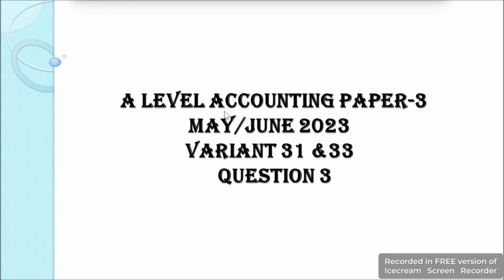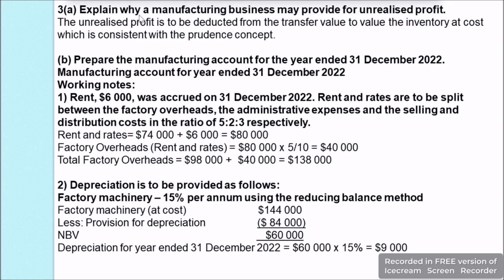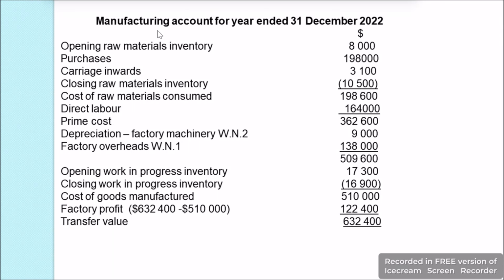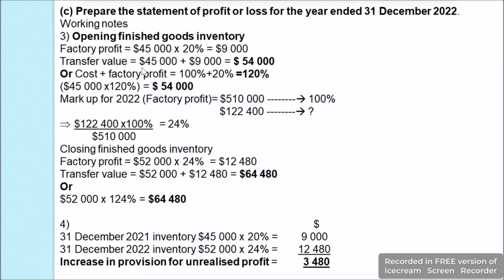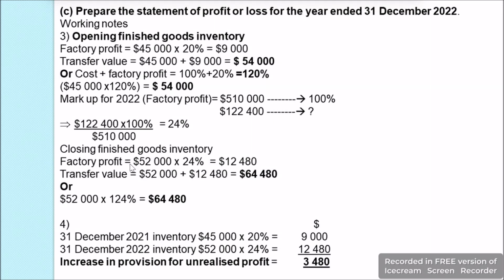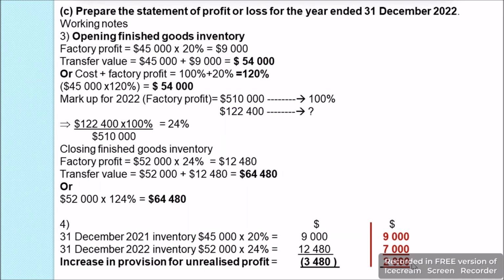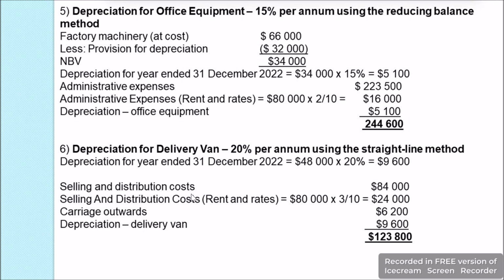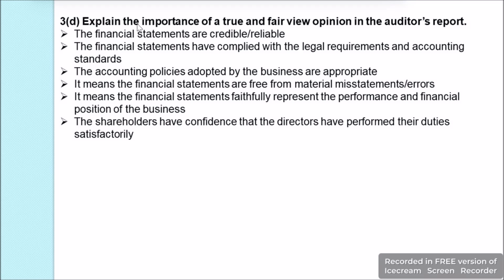A LEVEL ACCOUNTING PAST PAPER QUESTION 3 ABOUT MANUFACTURING ACCOUNTS- 9706/31/33/MAY/JUNE/2023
9706/31/33 ACCOUNTING PAPER 3 MAY/JUN 2023 SOLUTION OF QUESTION 3 BASED ON MANUFACTURING  ACCOUNTS